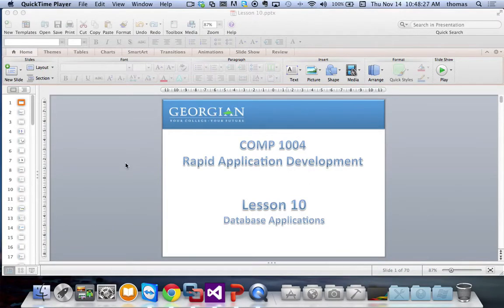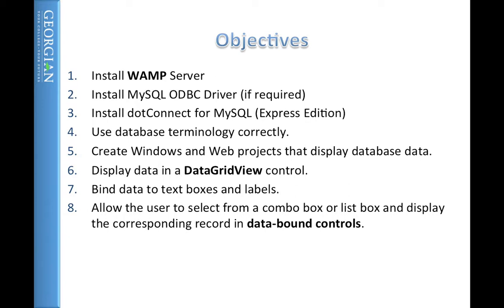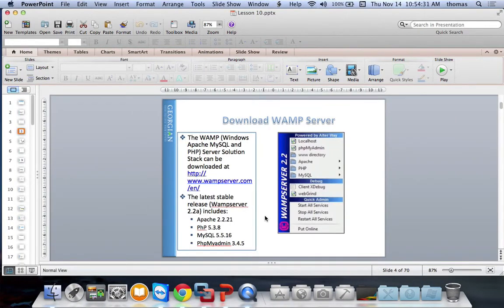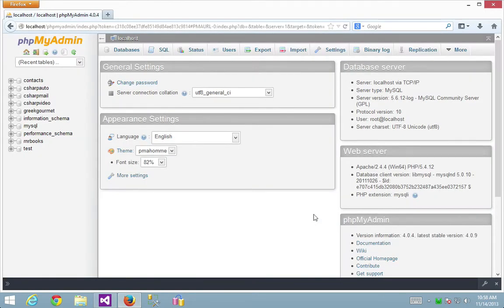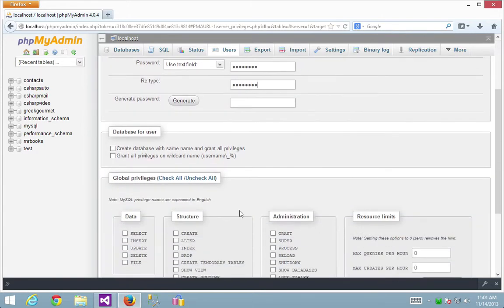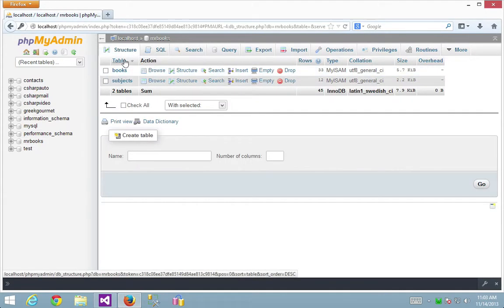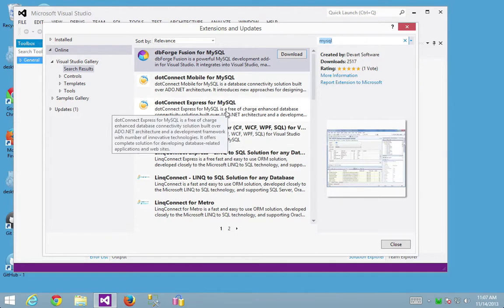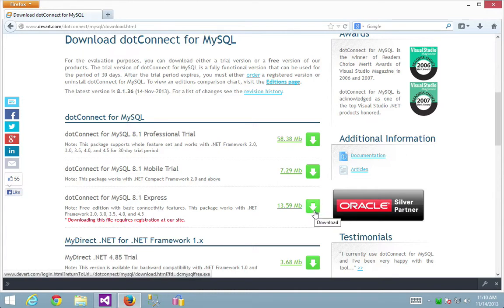COMP1004 Lesson 9 Part 1